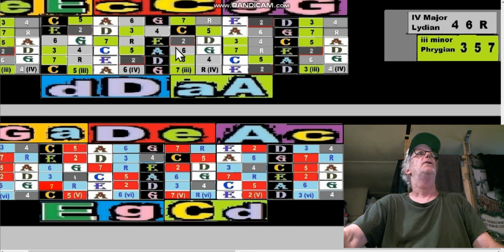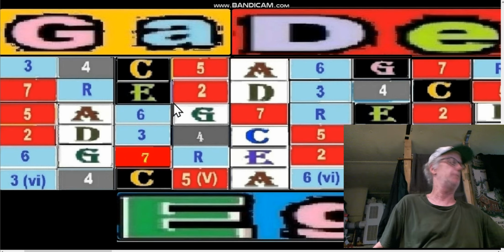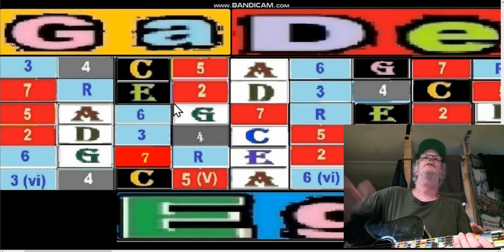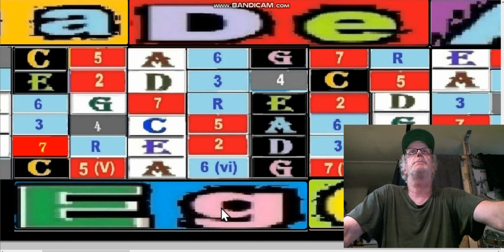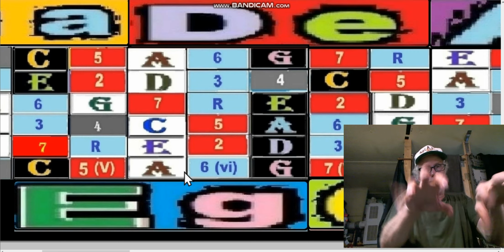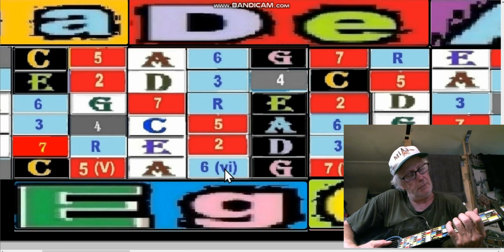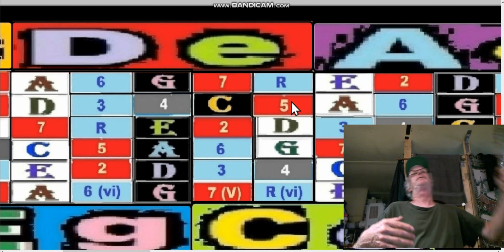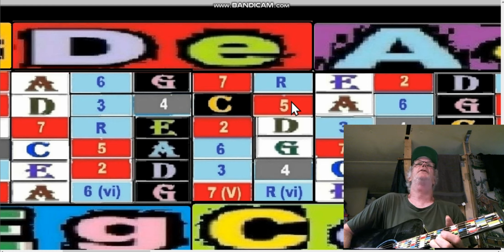Andys Free Guitar Charts Videos Lesson R&C Chart 154 Part 5 of 6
Today’s Lesson
:Review and Continued:
Chart 154 CAGED tri-pentatonic Modal fretboards with string shapes

For full length videos and Full res charts:
add group number to url
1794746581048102